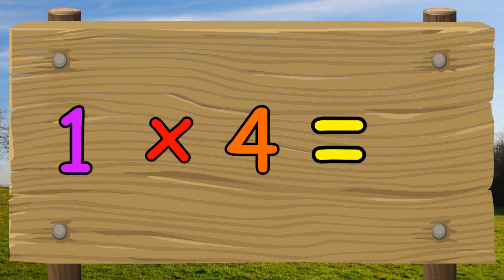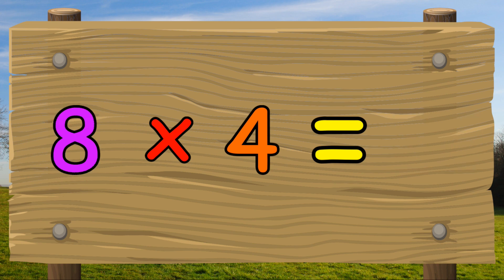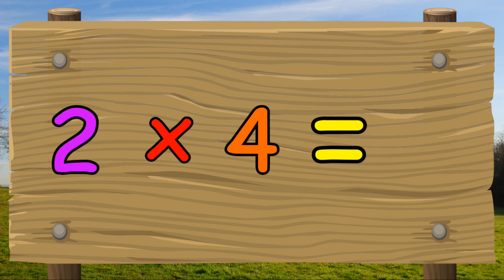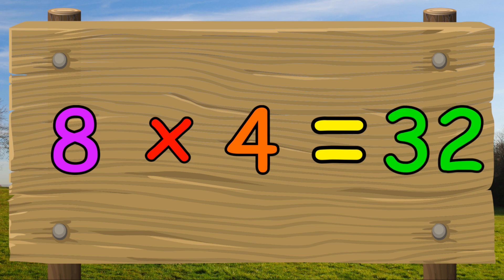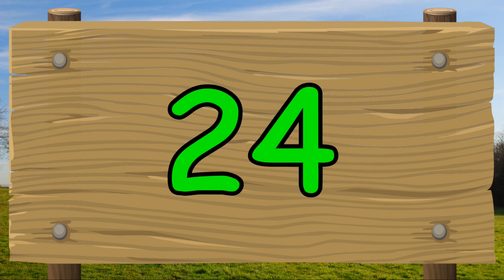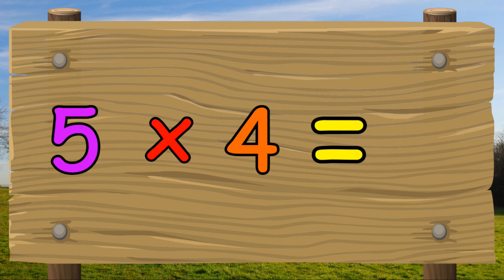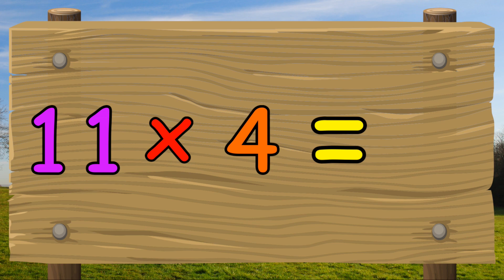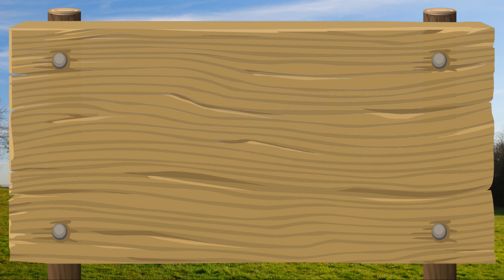4 times table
A clear and easy video to help learn the 4 times table.  We have included counting in 4's to speed up learning.